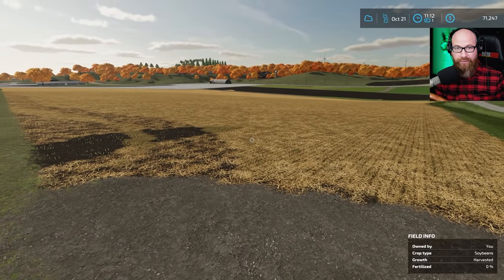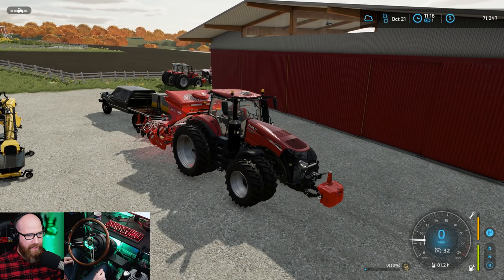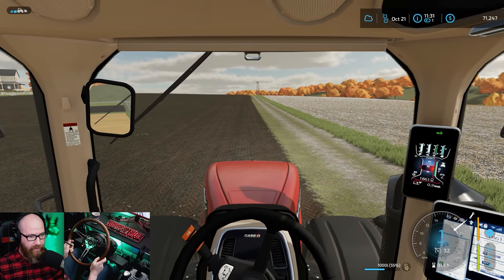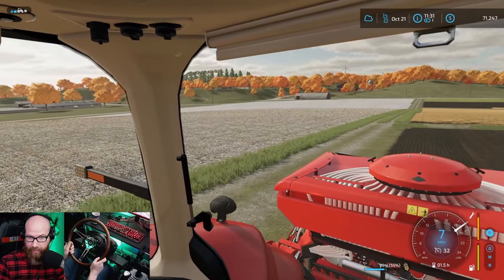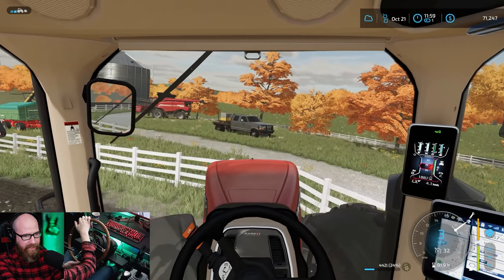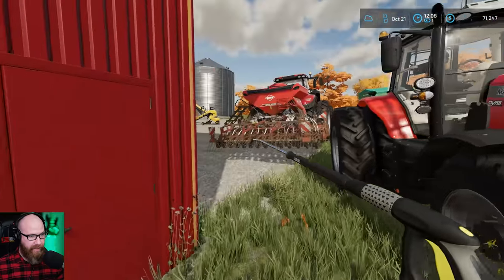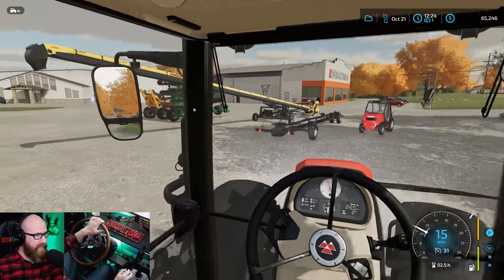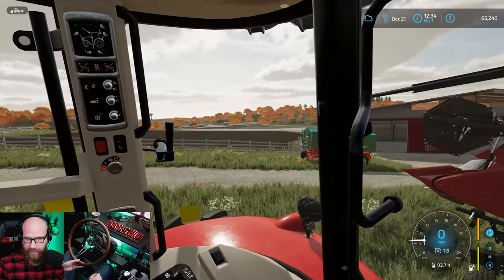Preparing The Farm for Winter!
TrackIR V5
TS-PC Racer